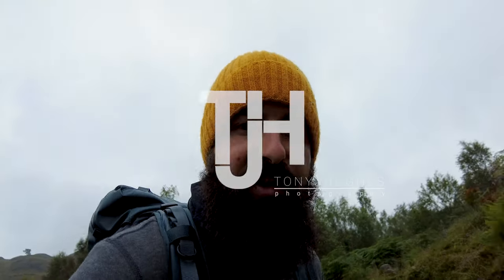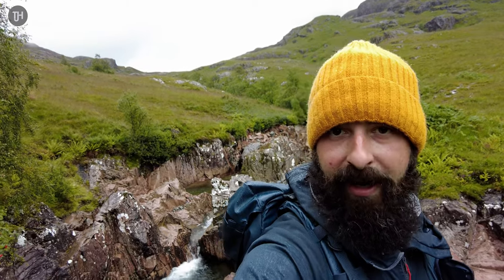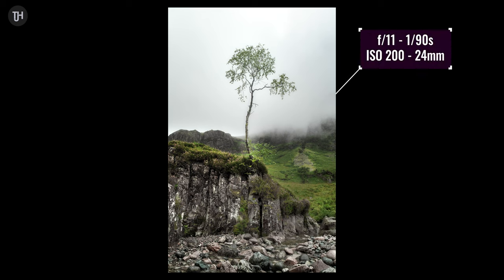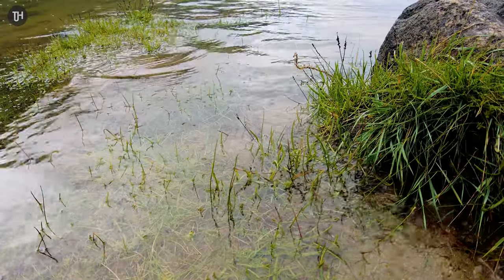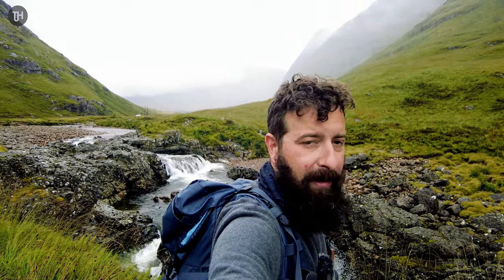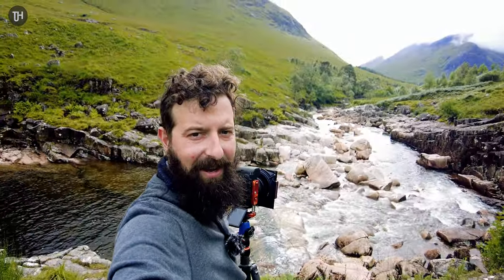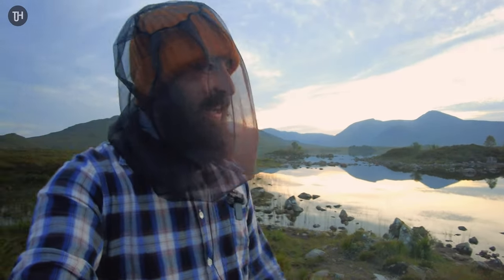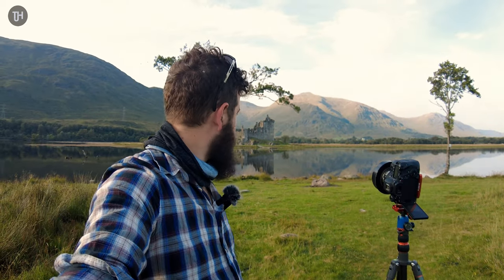PHOTOGRAPHING SCOTLAND - GLENCOE Pt. 2 - Glen Etive, Glenfinnan Viaduct & Kilchurn Castle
Part two of our time spent taking photos and exploring Glencoe in the Scottish Highlands. We visted Glenfinnan Viaduct, made famous by the scene in Harry Potter where Harry and Ron are flying a car over the train to hogwarts. Spent some time arounnd Loch Etive and Glen Etive where there was another famous movie scene, namely the location for a promo shot from James Bond Skyfall. Lastly we went to Lochan na h-Achlaise and Kilchurn Castle.

00:00 - Glenfinnan Viaduct Photo (Harry Potter)
02:59 - Glencoe Valley
05:46 - Loch Etive
08:00 - Glen Etive
12:50 - James Bond Skyfall Photo Location Scotland
14:42 - Lochan na h-Achlaise
17:55 - Kilchurn Castle